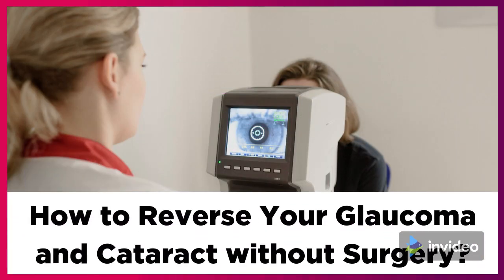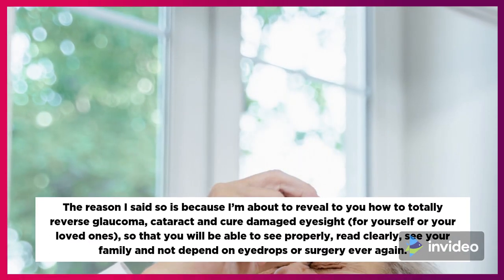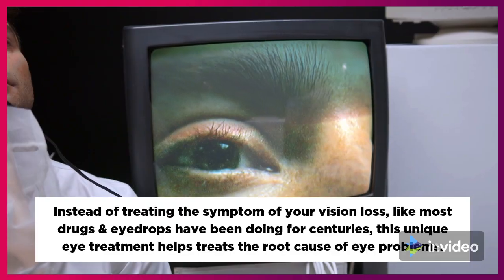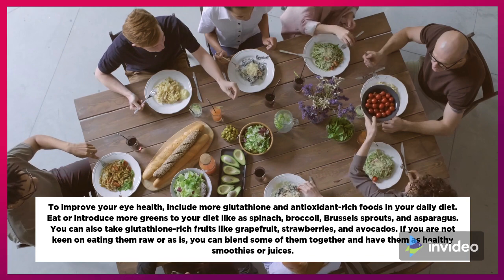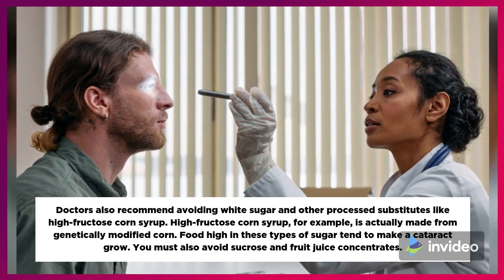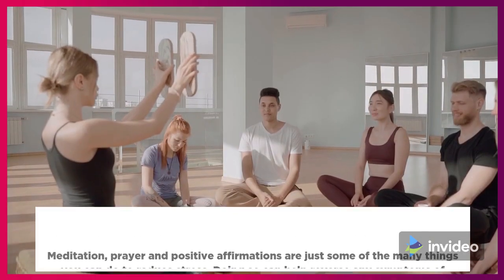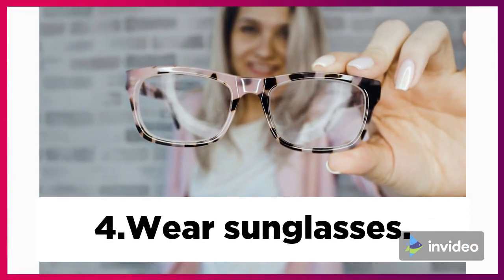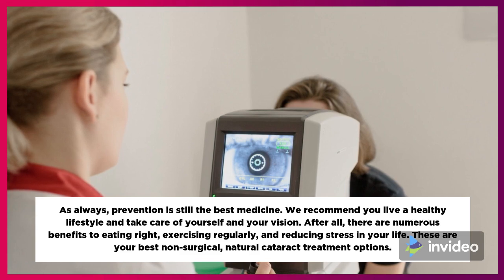How to Reverse Your Glaucoma and Cataract without Surgery?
Is Glaucoma and Cataract Reversible? Is Cure of Glaucoma & Cataract Possible?

In this video I made, I will show you a lot of ways how you can prevent glaucoma and cataract in natural ways. I used a video editor here, called InVideo and some of the slides and photos of the video used here were taken in Pexels. I made this video to spread awareness of the global health issues we are encountering nowadays. As a nurse, my passion is to help others to find solutions to others' health.

All the information I used in this video was taken from trusted sites and from other qualified medical fields.

As always, prevention is still the best medicine. We recommend you live a healthy lifestyle and take care of yourself and your vision. After all, there are numerous benefits to eating right, exercising regularly, and reducing stress in your life. These are your best non-surgical, natural cataract treatment options.

Please always consult a professional in the area for your particular needs and particular circumstances prior to making professional, medical decisions.